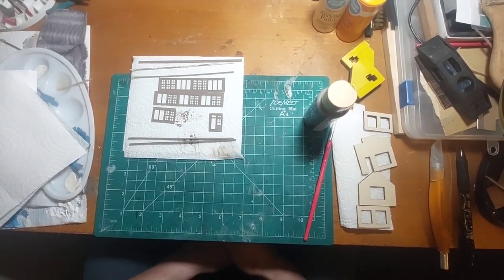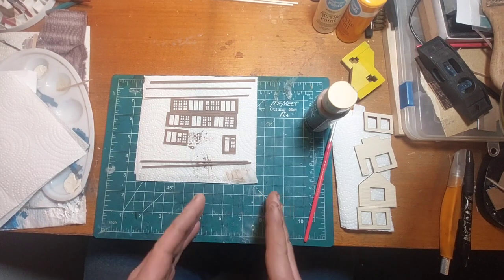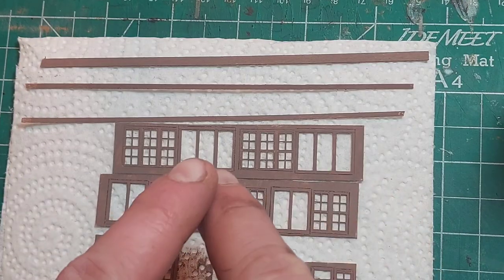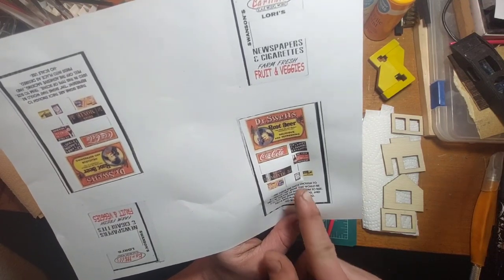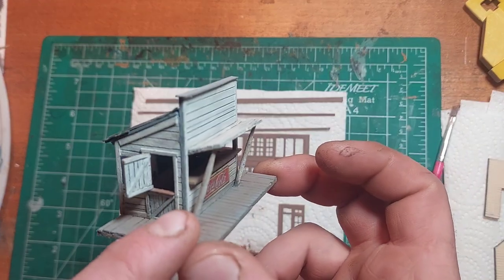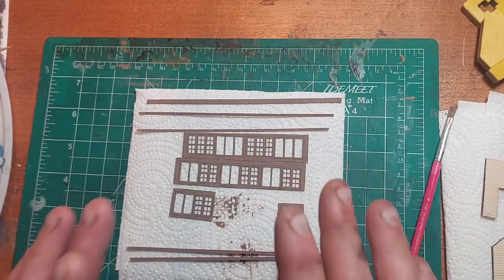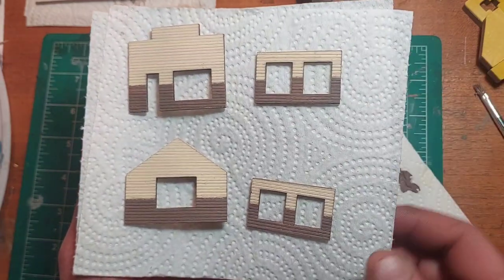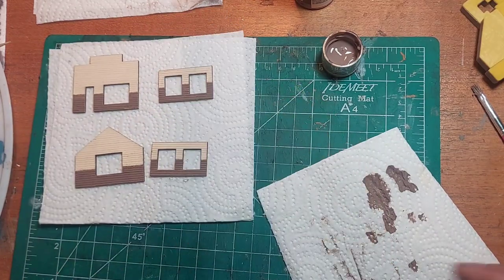general store build part2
painting highlight color on building tonight.